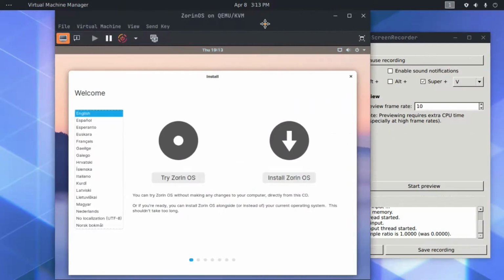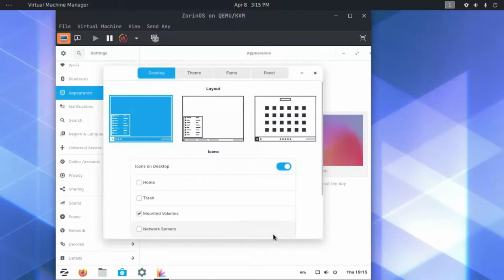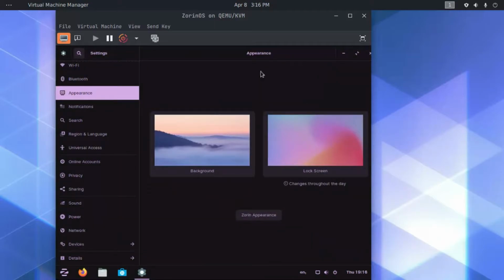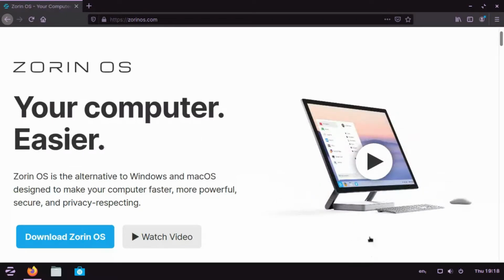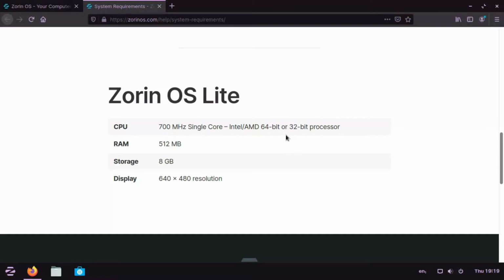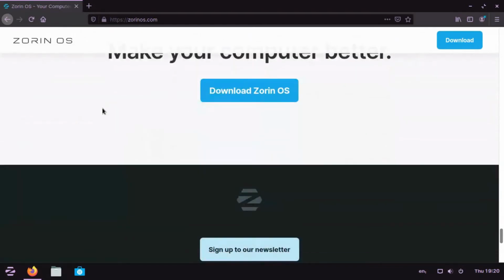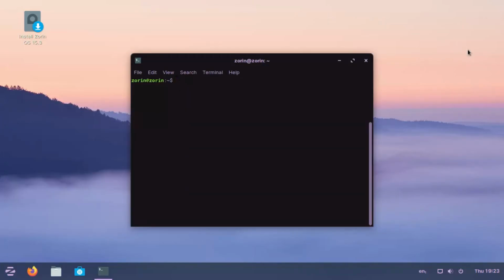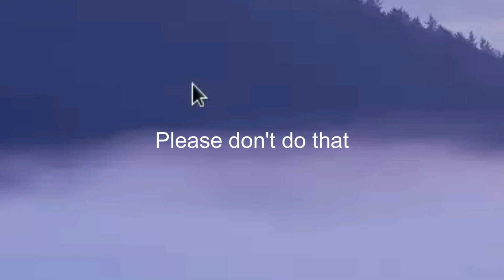Zorin OS - The Best Linux Distro for Beginners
⚠️ WARNING: The views expressed in this video are my own. ⚠️

In my opinion, Zorin OS is the best Linux distro for beginners!

💻 Specs: Dell Latitude E6320
  ✨ RAM: 12GB DDR3 SDRAM
    🧠 CPU: Intel Core i5-2520M @ 2.5Ghz
      💾 Storage: 500GB Western Digital Blue SSD

if u see this comment "jam on toast"